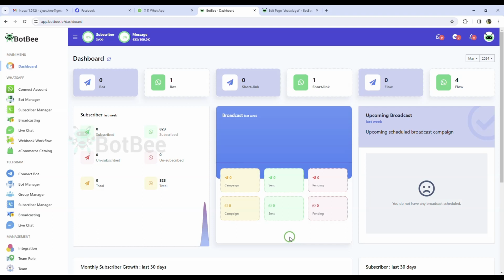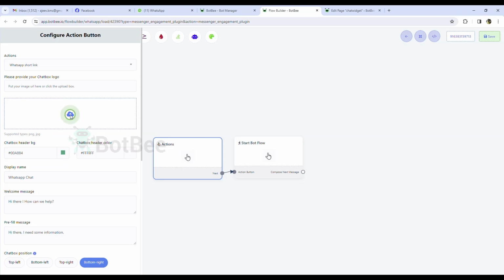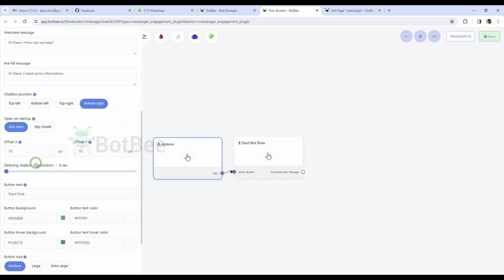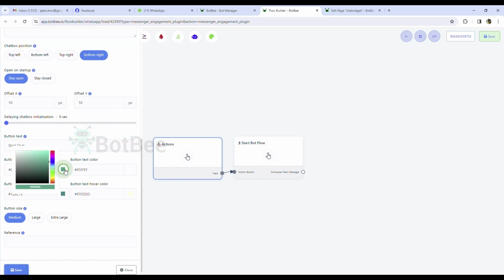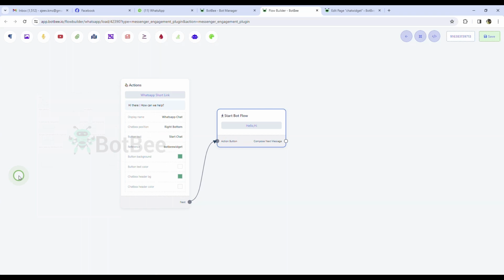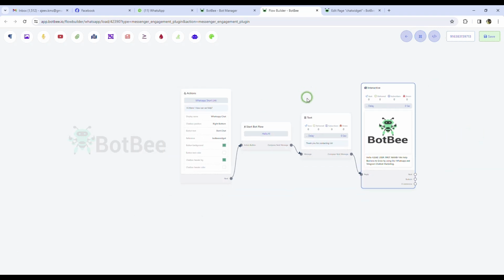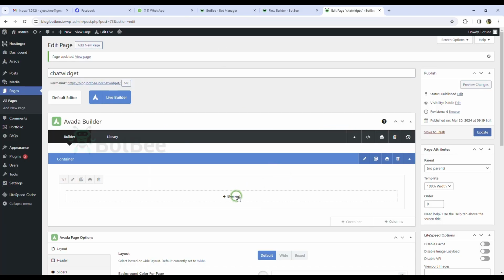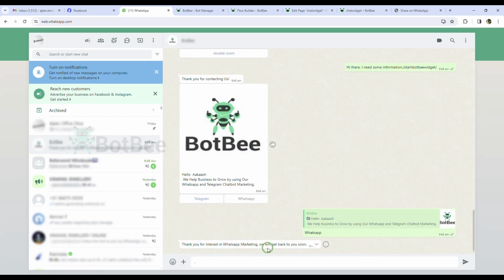Creating and Embedding a WhatsApp Chat Widget on Your Website with BotBee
Create a WhatsApp chat Widget and use it on Website to gain Subscribers by Using BotBee